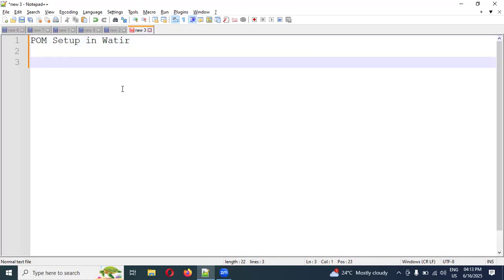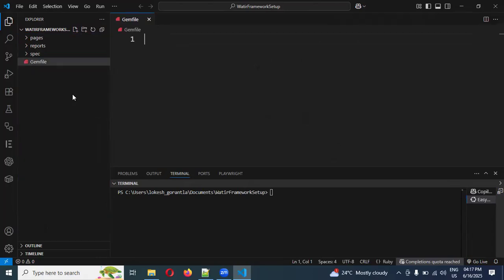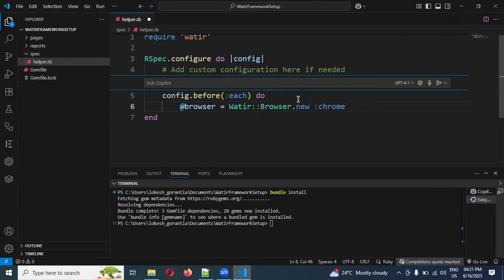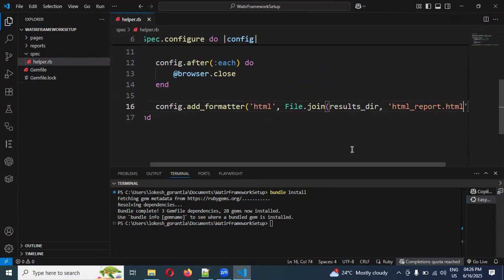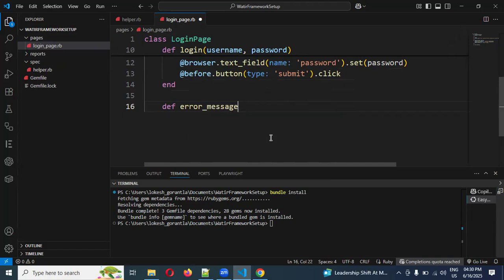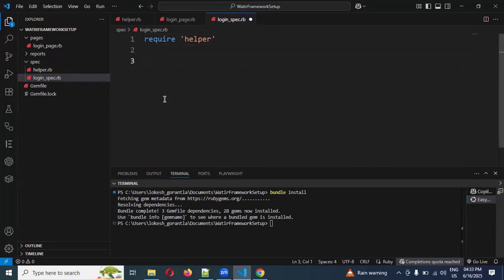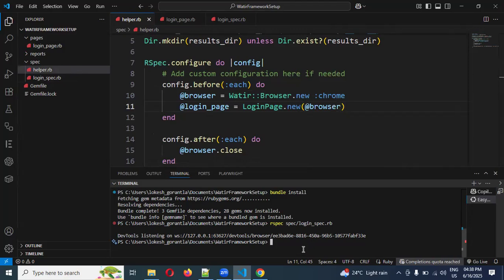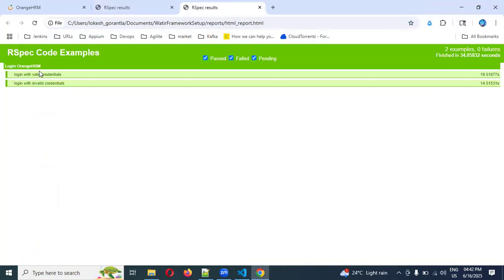Part 16 POM - Page Object Model Setup in Watir